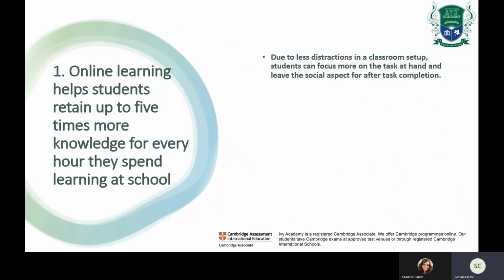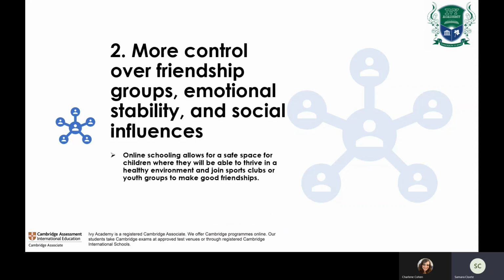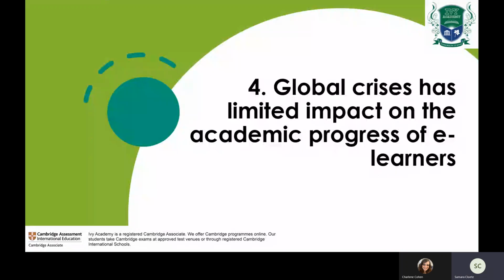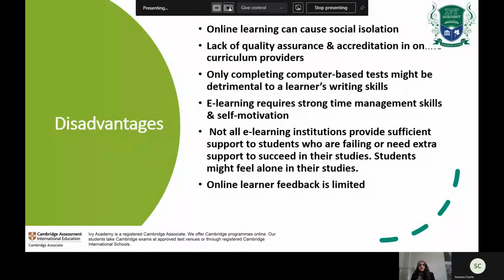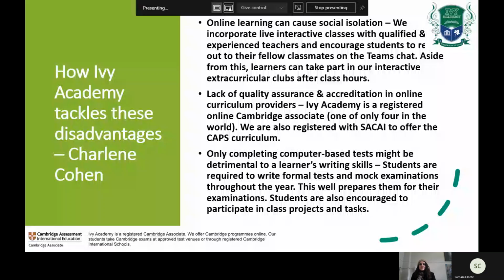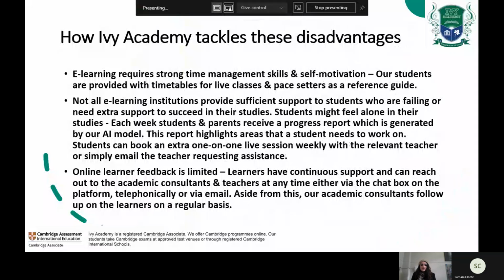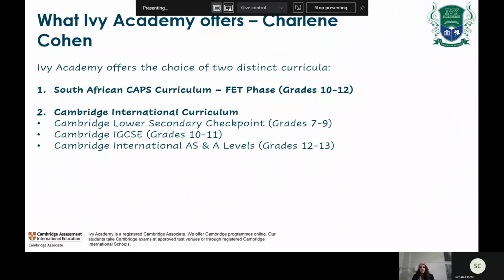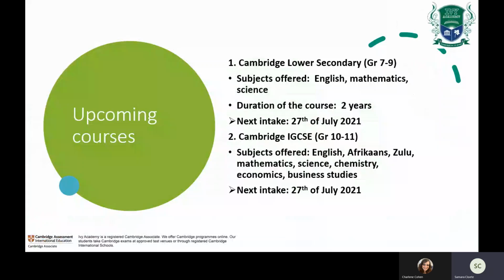WEBINAR ON ONLINE LEARNING WITH IVY ACADEMY IN COLLABORATION WITH AMBLEDOWN